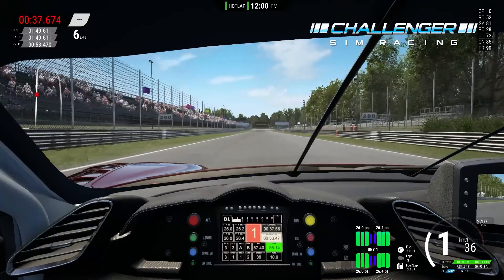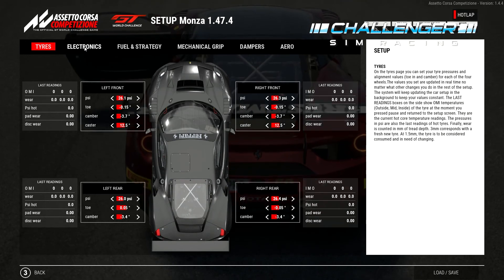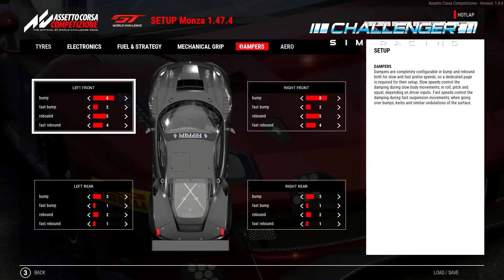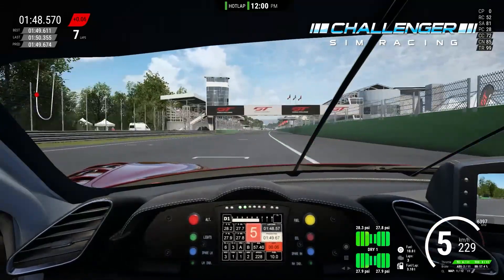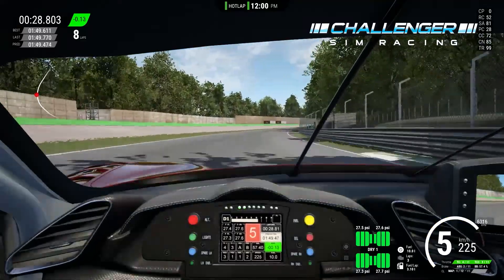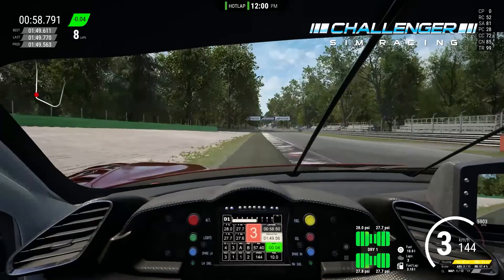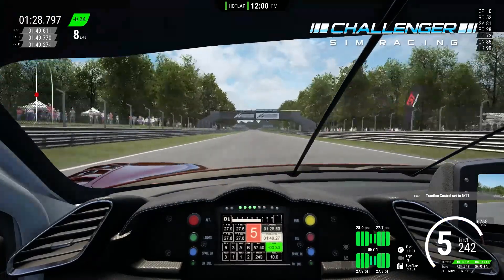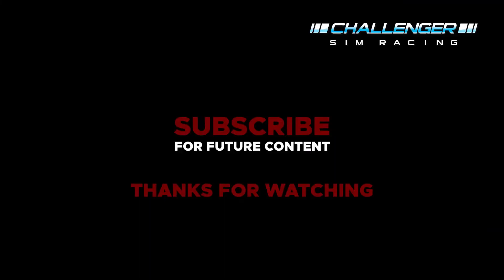Assetto Corsa Competizione - Monza Hotlap 1:49.395 - Ferrari 488 GT3 with Setup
Working on my Monza Hotlap Time - Tips for Traction Control and Setup.

Driving Setup
Thrustmaster TS-PC Racer
Thrustmaster T3PA Pro Pedals with Conical Brake Mod
ChrisHDesigns Quick Change Mod
Wheel Stand Pro

PC
TUF X470 Motherboard
AMD Ryzen 2700
AMD Radeon RX Vega 56
16 GB XPG Spectrix D41 3000Mhz RGB Ram
1 TB Solid State Drive
2 TB Firecuda Hybrid Drive